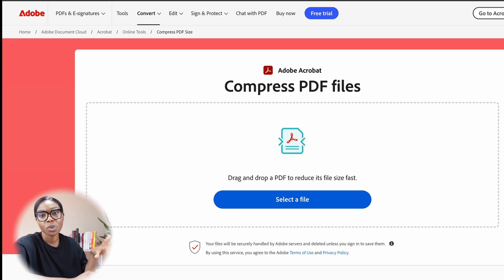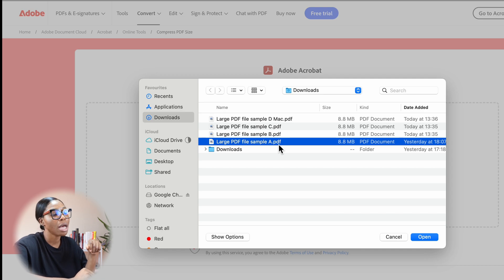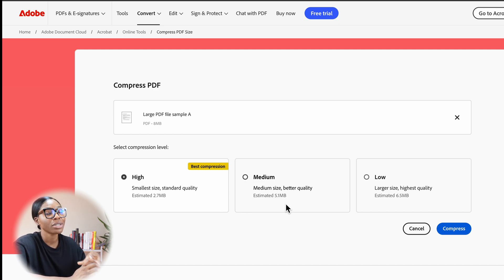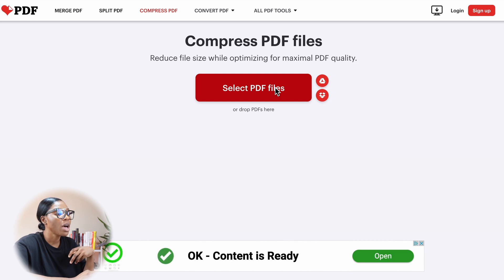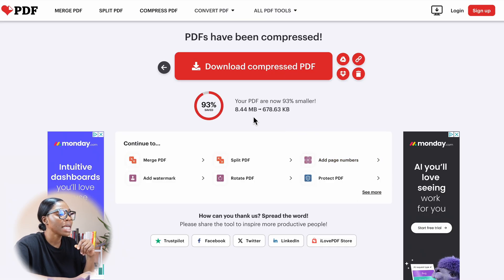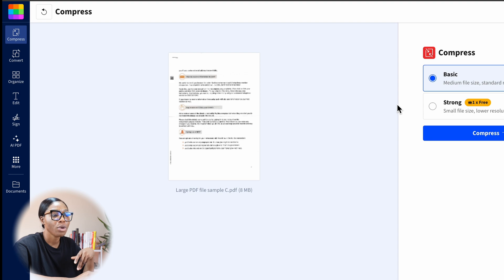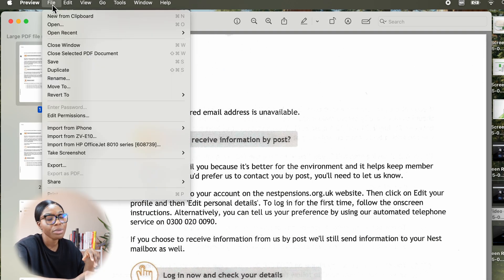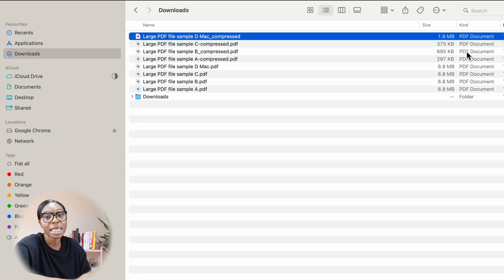PDF Too Big? How to Compress in LESS THAN 5 SECONDS (Reduce file size quickly)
Struggling with oversized PDFs that won’t upload or send? In this video, I’ll show you the FASTEST and EASIEST ways to compress large PDF files without losing quality!

Whether you’re a student, professional, or just someone who deals with PDFs regularly, these tips will save you time and frustration.

- FREE tools to compress PDFs instantly
- How to reduce file size without losing quality
- Pro tips for handling large documents like a boss

**Got Questions?**

🔗 **Product Links & Tools Mentioned**:___________________

Let’s create amazing AI videos together and take your content to the next level! 🚀

👉Don’t miss out on more tips like these! Let’s grow together!" 🛎️

*W H O   AM  I ?*_______________________________________________________________

Hey, I’m RK – your go-to guide for productivity, tech, and personal finance! 🚀 I’m passionate about self-development, entrepreneurship, and sharing evidence-based strategies to help you level up in life.

From boosting your health and wealth to building stronger relationships, my videos are packed with actionable tips to make you 1% better every day

[INSERT HASTAGS]